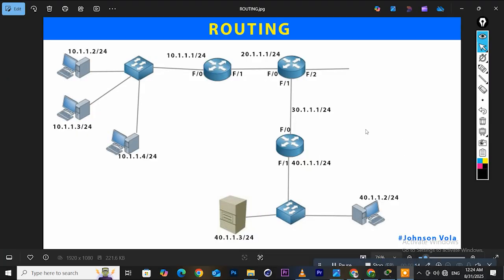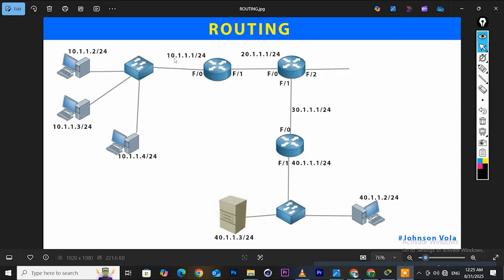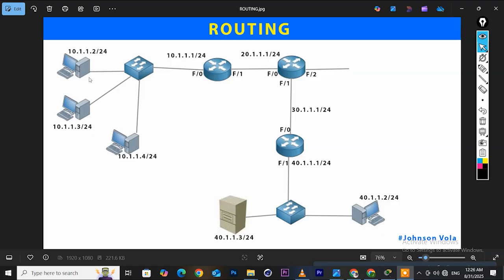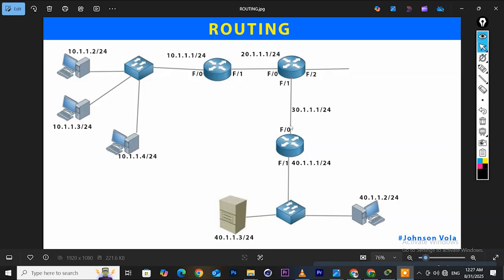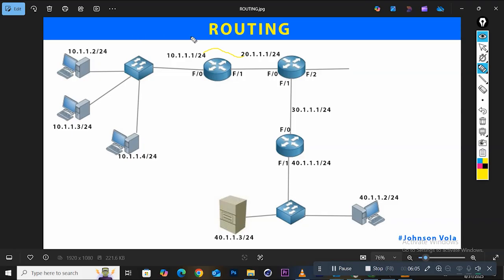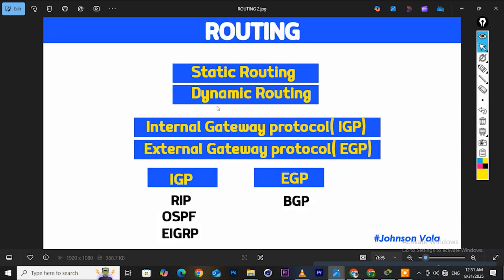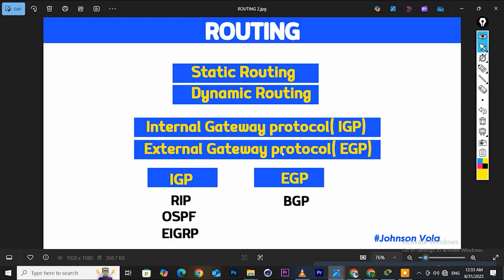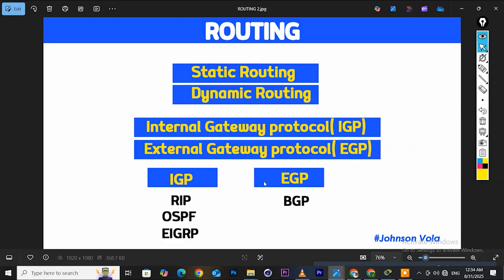Understanding Routing Protocols